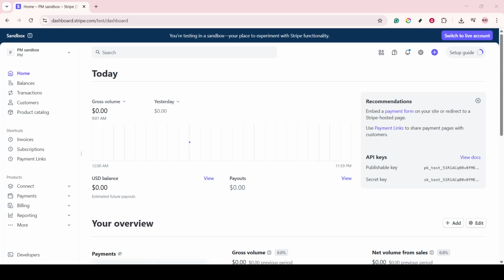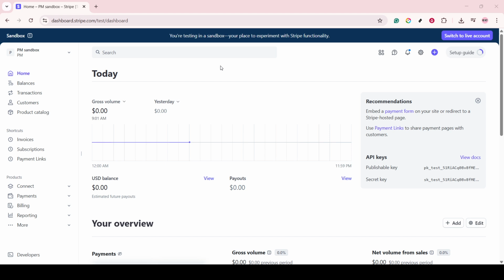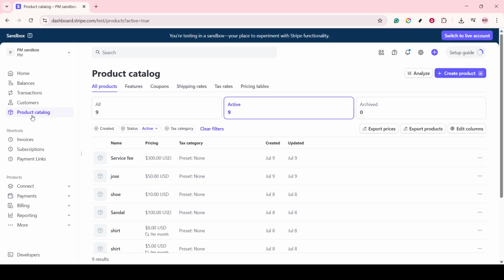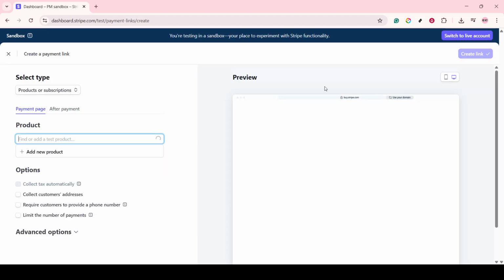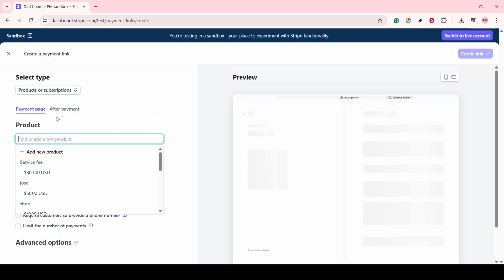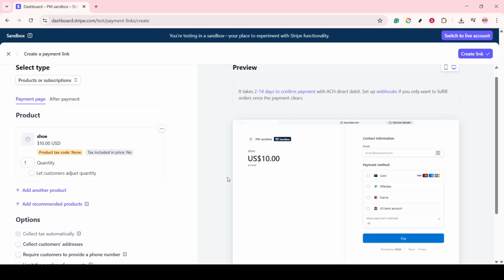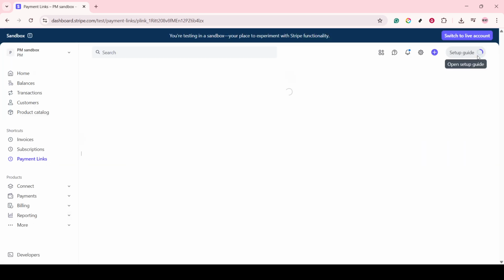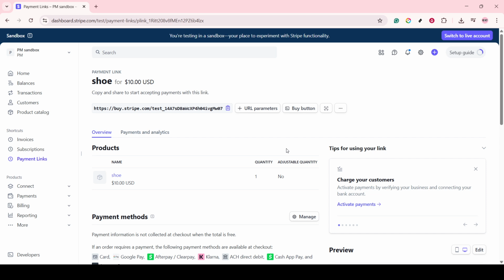How to create stripe checkout page [2025 Easy Guide]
In today's video we cover How to integrate Stripe with Mailchimp, Connecting Stripe to Constant Contact tutorial, Setting up Stripe integration with email marketing platforms, Linking Stripe to Sendinblue for payment processing, Stripe and AWeber integration guide, Connecting Stripe to GetResponse for subscription management, Configuring Stripe with MailerLite account, Sendinblue payment gateway setup with Stripe, How to sync Stripe with ConvertKit for online payments, AWeber and Stripe payment connection tutorial